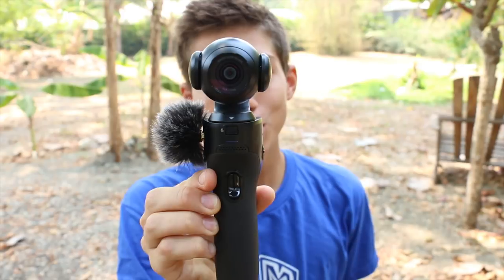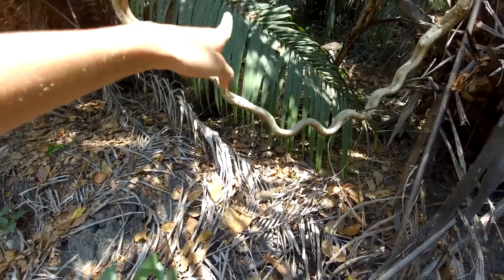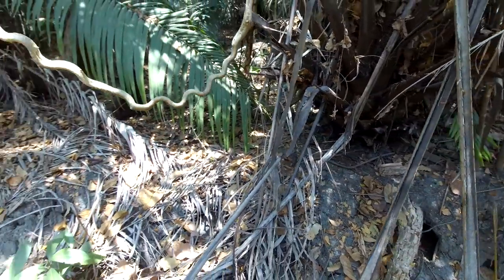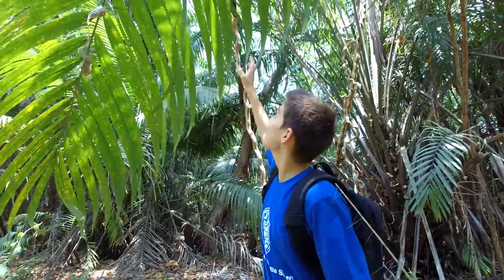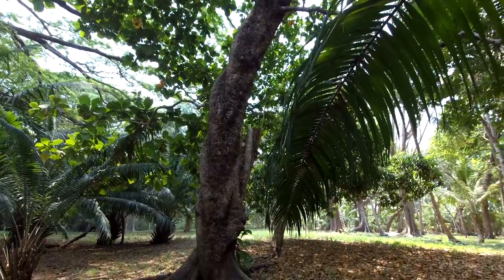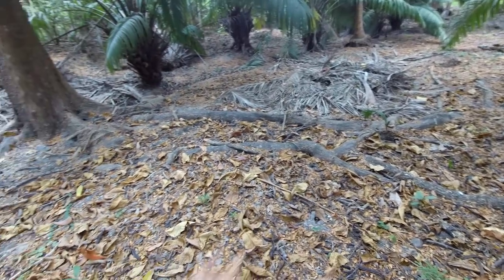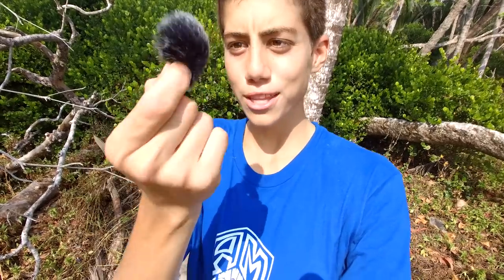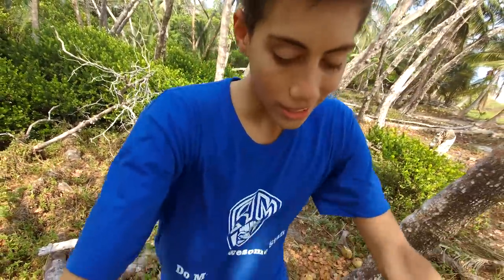A Revolutionary New Vlogger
Today we find out what it's like vlogging with the Removu K1, I will have a full review within a few days.
Removu K1

Special Thanks To Big Kahuna's
Danny Hurd
Guy Van Natta
Patrice C.

Special Thanks To Tsunami Squad
Eric Powell
Richard Gibson
Geoff Ames
Gem
Liam Ellis
Felix Axel
Pius Perren
Justin Woodward